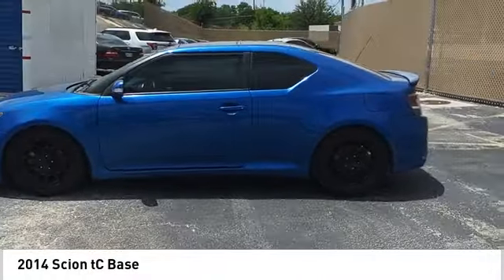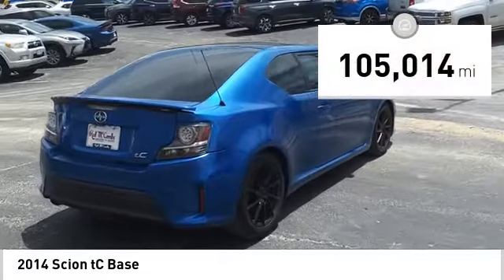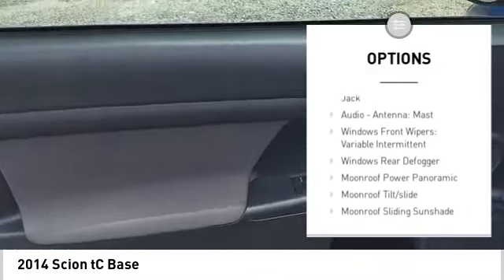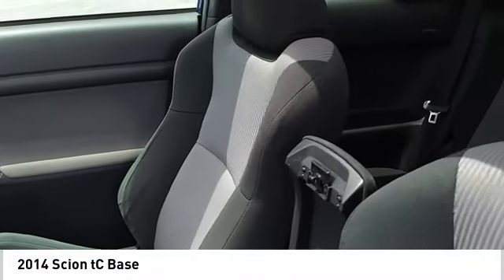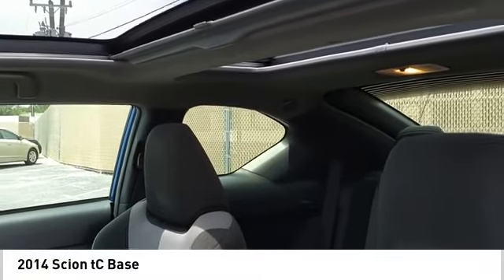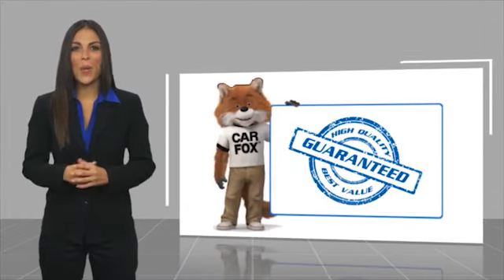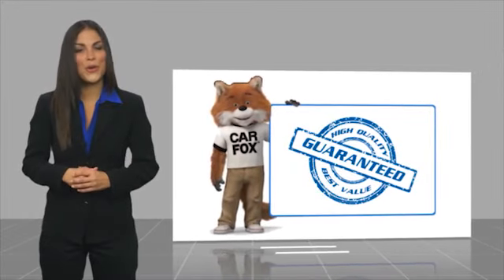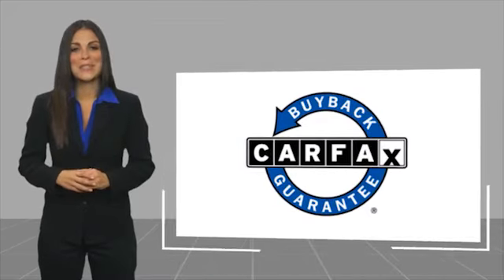2014 Scion tC Base UsedNew or Used 630662A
This vehicle is a 2014 Scion tC Base with 105,014 miles. It has a blue streak metallic exterior and a black interior. Under the hood lies a 2.5 liter 4 cylinder fuel injected engine that provides excellent performance and reliability. This car has been given an impressive 5 out of 5 stars for crash test ratings, making it one of the safest vehicles on the road today.